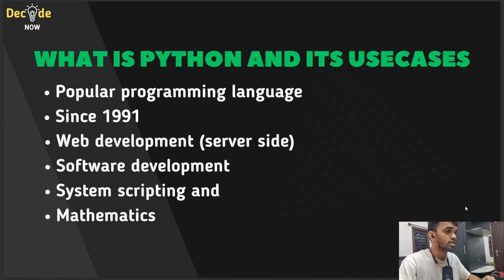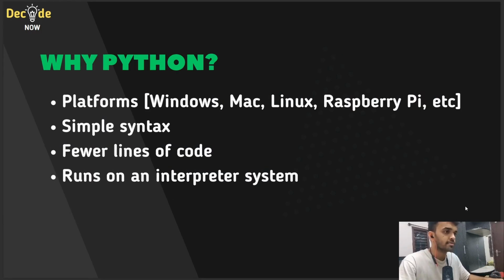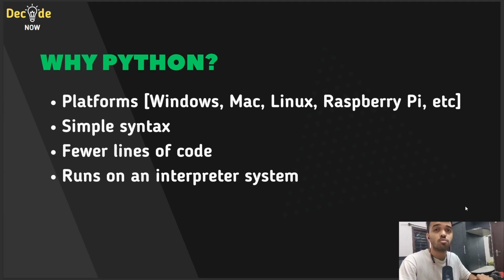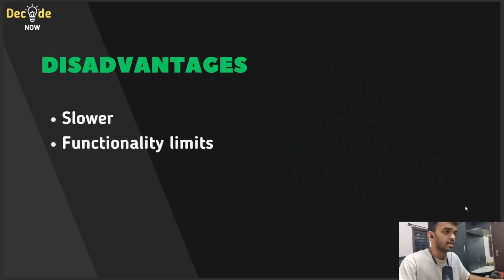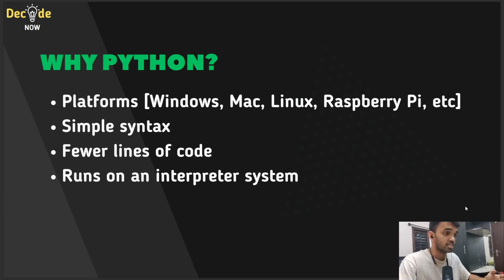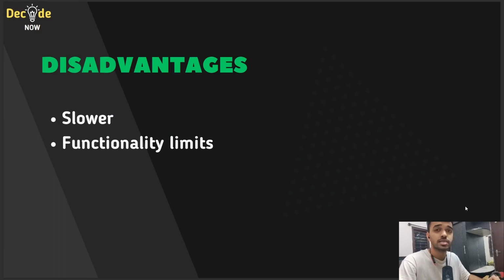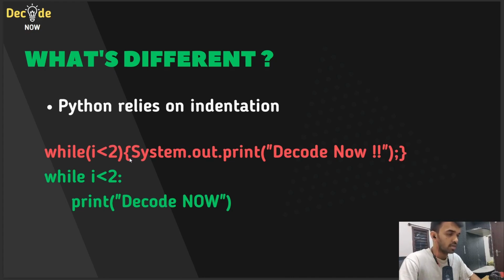#1 Python Tutorial for Beginners | Introduction To Python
Welcome to the first video of our comprehensive Python for Beginners series! Whether you're new to programming or looking to refresh your skills, this step-by-step introduction to Python will set you on the path to becoming a proficient Python programmer.

Welcome to the first video of our Python for Beginners series, where we explore the fundamentals of Python programming. In this introductory episode, we delve into the world of Python, discussing what Python is, its numerous advantages, and a few considerations to keep in mind.

🔹 What to Expect from this Series?
Throughout this Python series, we'll progressively dive deeper into the language, exploring advanced topics and real-world applications. Each video will be accompanied by practical examples and coding exercises, allowing you to practice and reinforce what you've learned.

This series is tailor-made for absolute beginners with little to no programming experience. If you've ever wondered how to write code or build programs, you're in the right place! No prior knowledge is required; we'll guide you from the ground up.